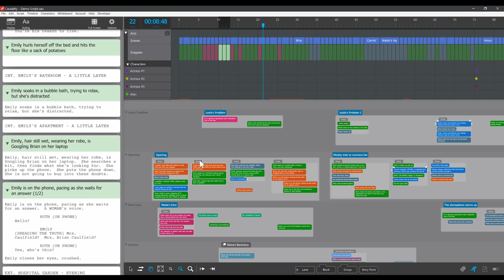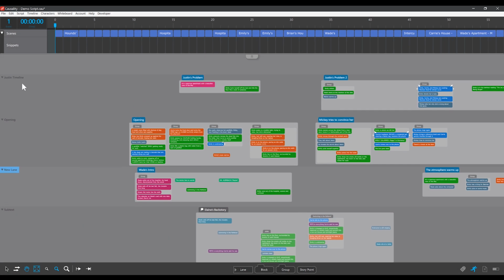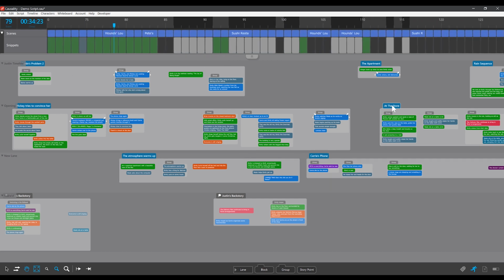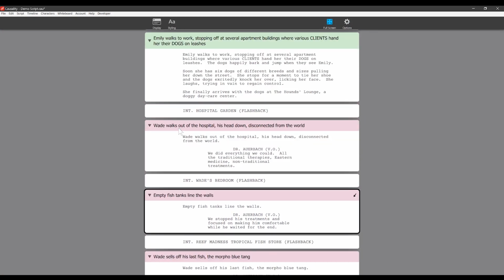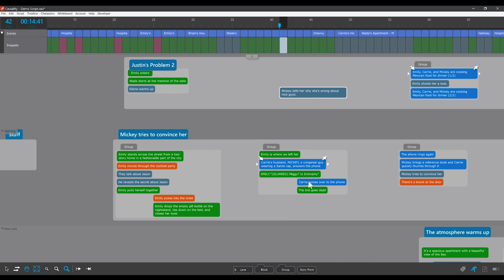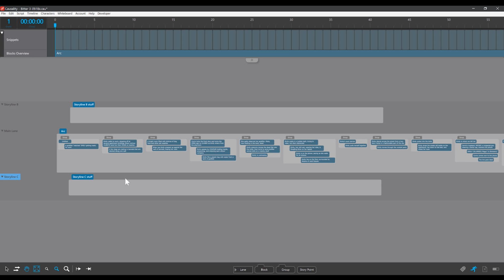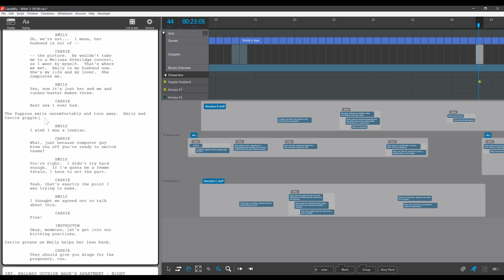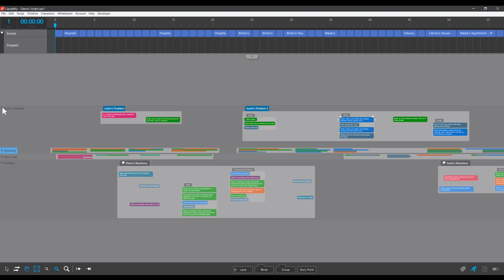Causality Version 1.1 Preview